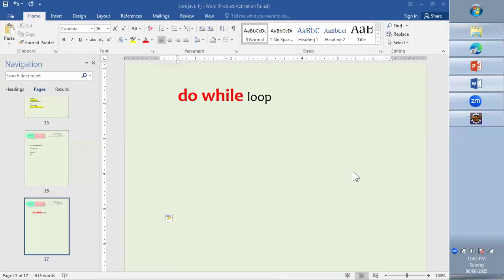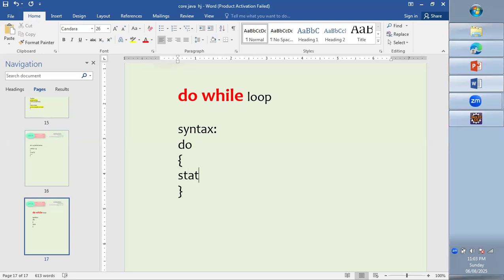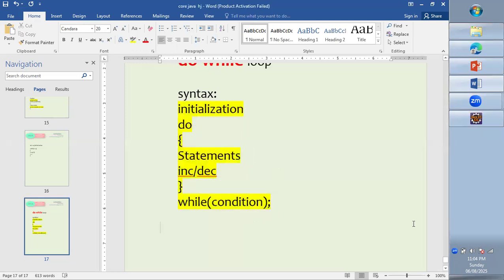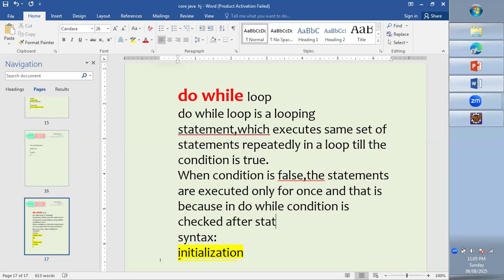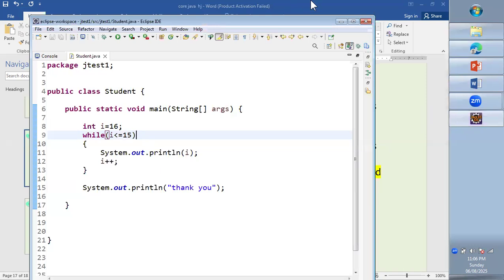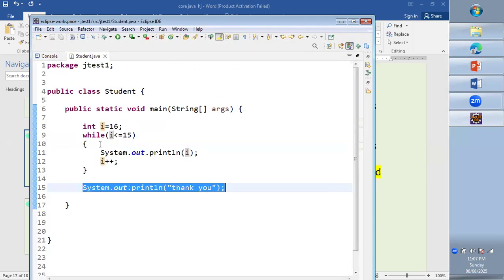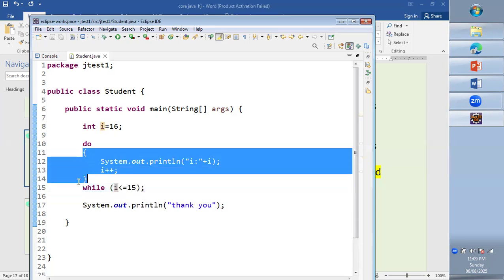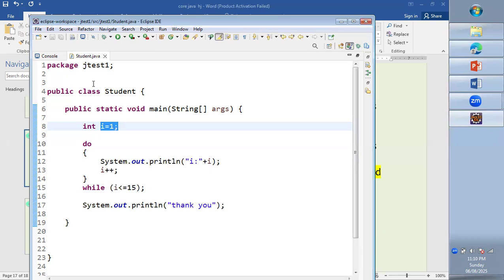do while in JAVA || Harshika_SoftwareTrainer | learn CORE JAVA in 30 days @ 5k